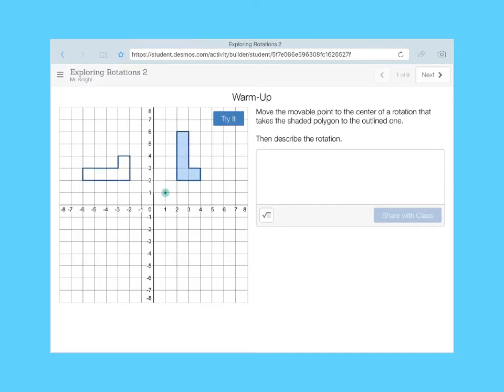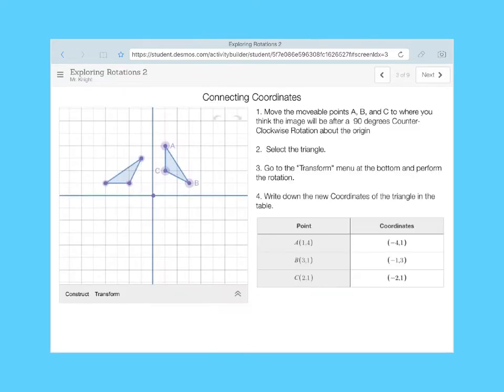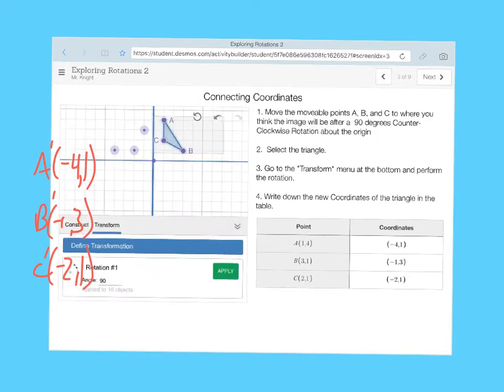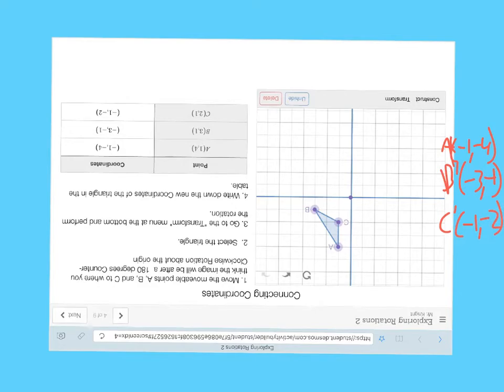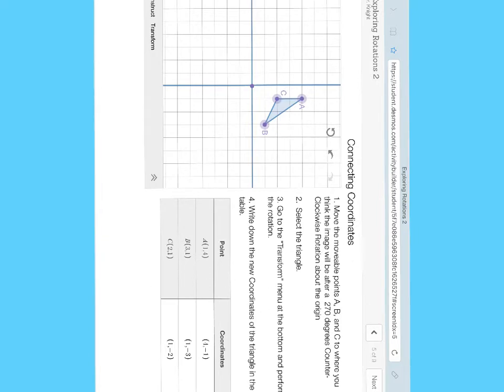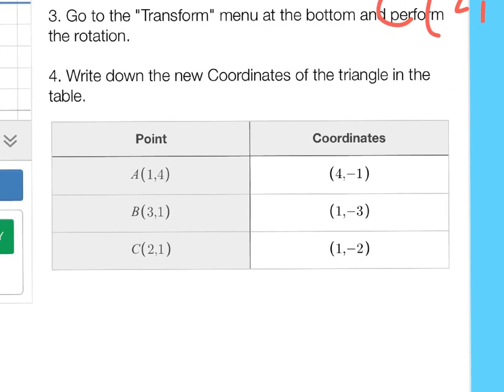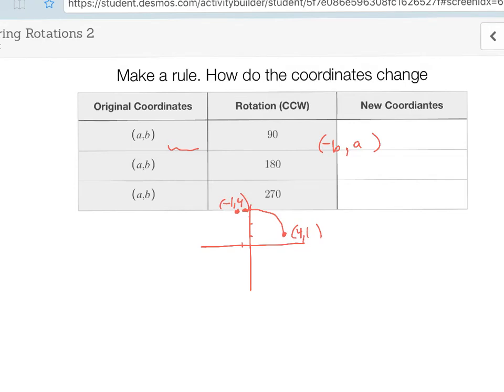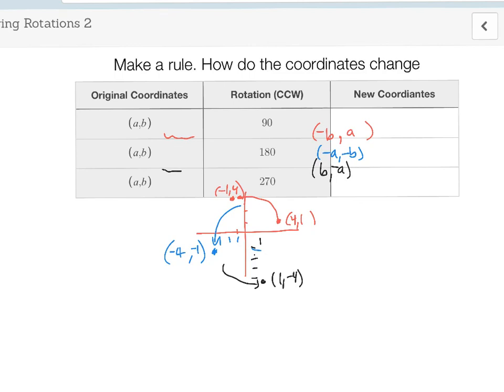2A2-Rotation Introduction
In this video, we will walk through a Desmos exploration together to get an understanding of rotations.